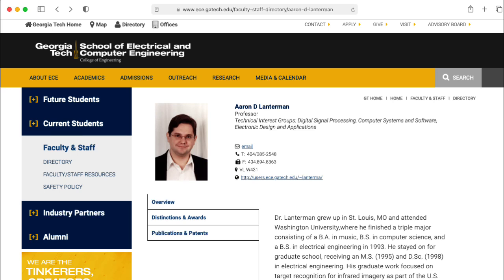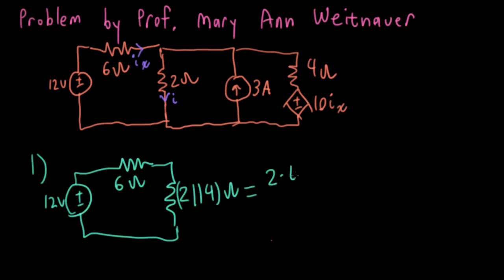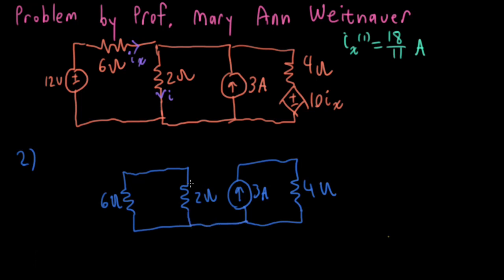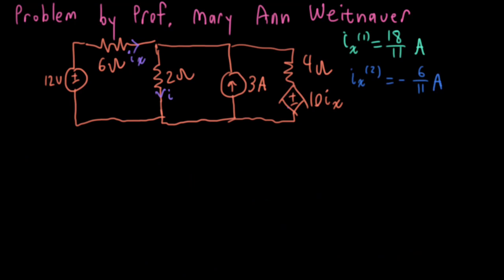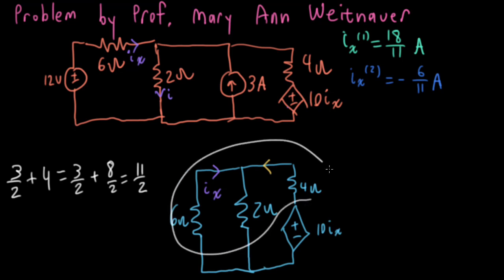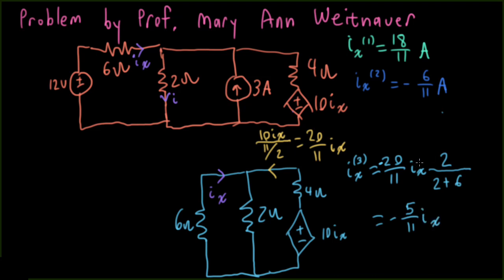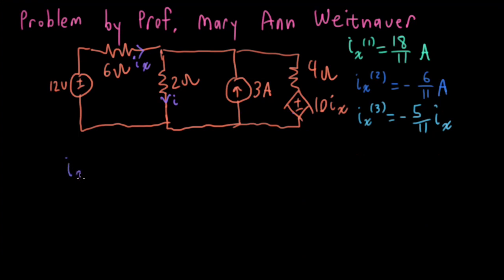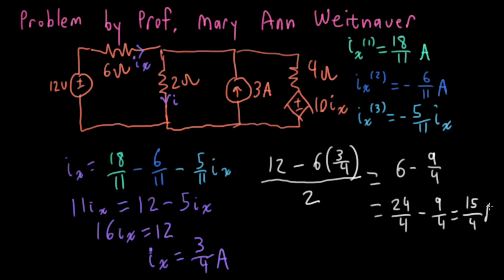Superposition with Dependent Sources in Circuit Analysis (you can deactivate the dependent sources)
0:00 -- Introduction
0:16 -- Problem statement
0:51 -- 12V source
2:22 -- 3A source
4:31 -- Current-controlled voltage source
8:37 -- Solving for the controlling current
9:30 -- Solution